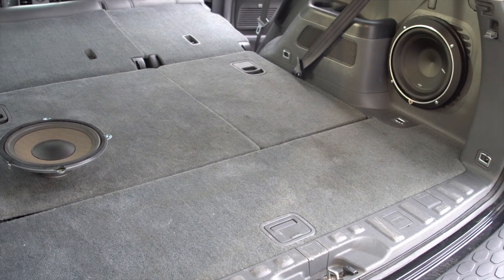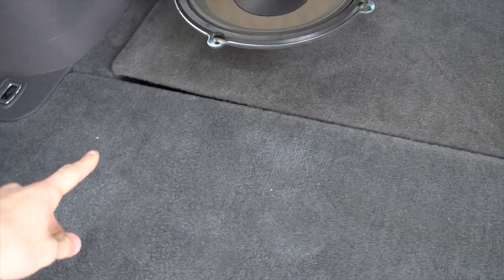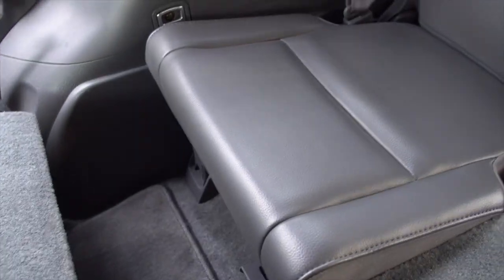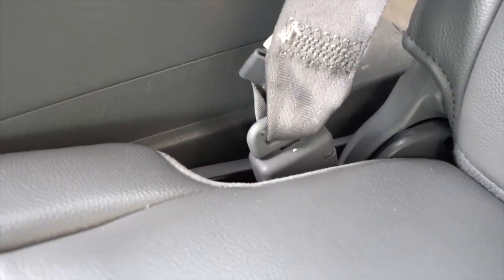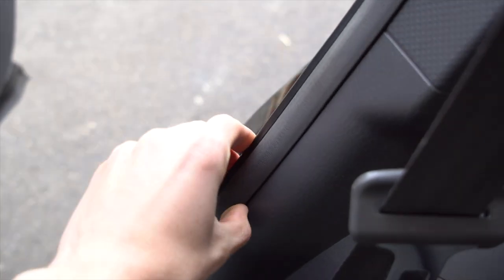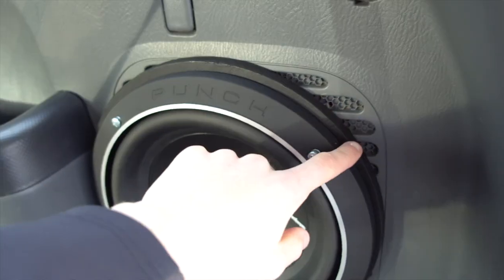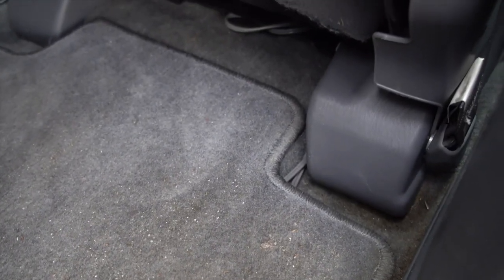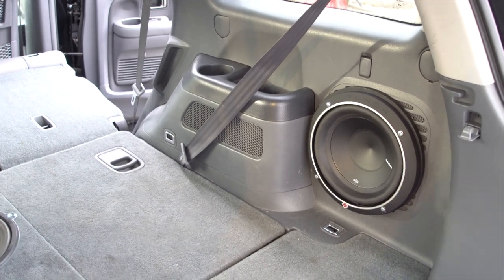How To Install A Subwoofer/Remove Rear Panel - 2006 Honda Pilot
This job can be easily done without a panel remover tool.

All Wires Needed